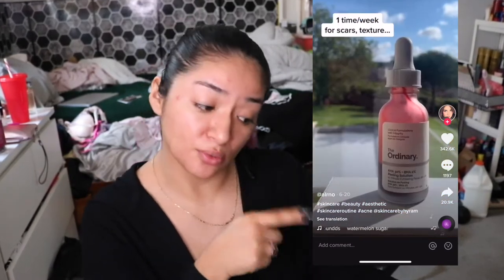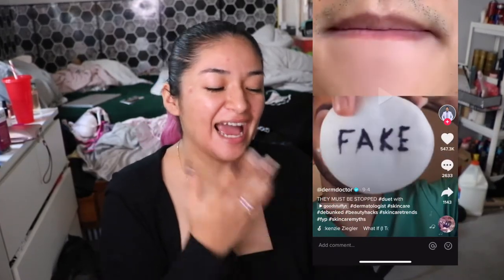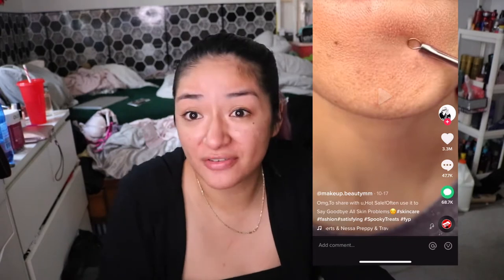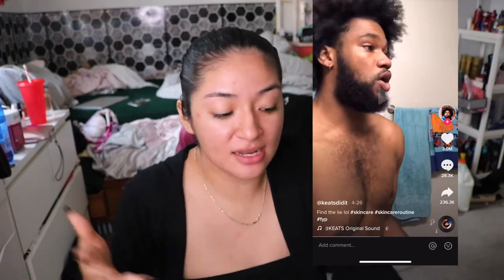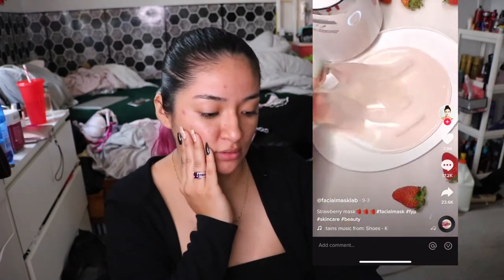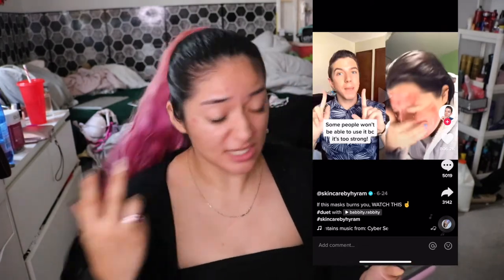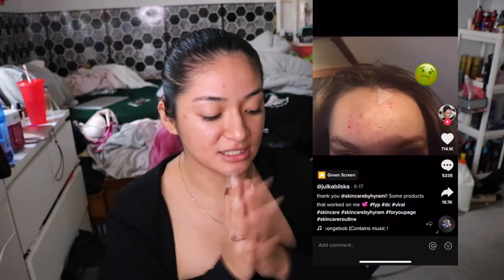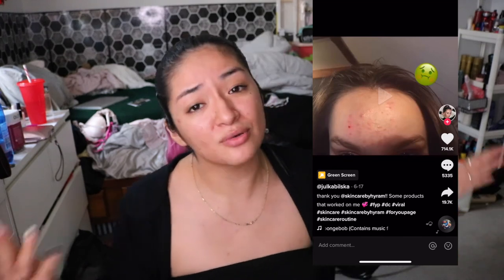Tik Tok Skin Care????? Pt.2